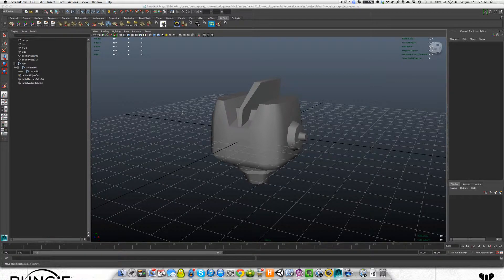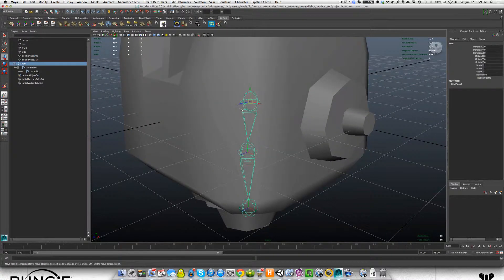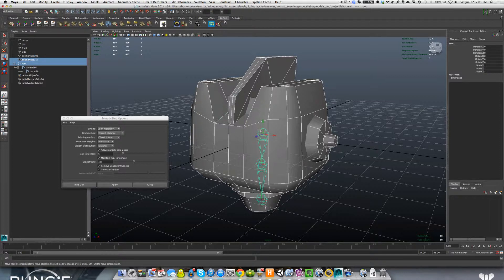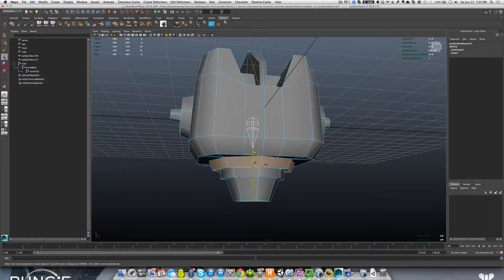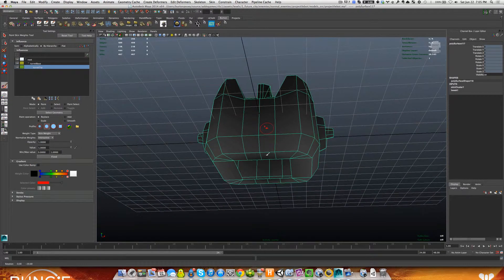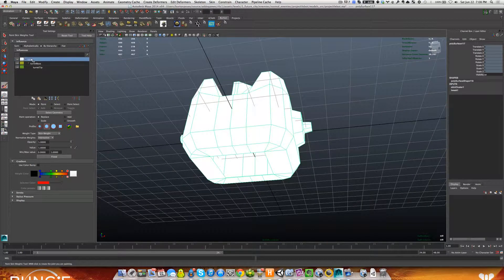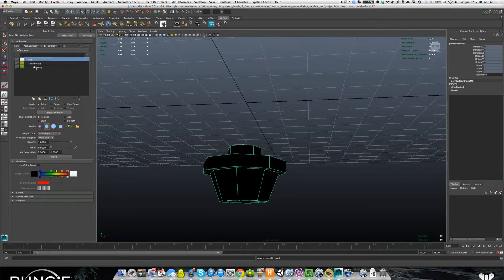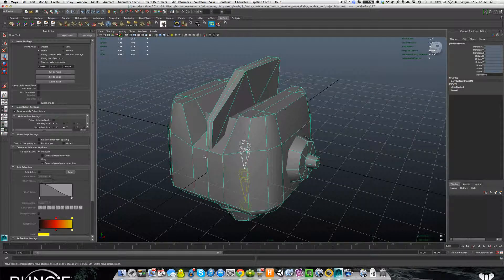RLIC Robot Rigging Process - Bind & Painting Weights (3/3)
In this video I bind our mesh to the skeleton created in Part 2. I also go over how to paint weights using the Paint Skin Weights Tool in Maya. I show some of the settings off and then demonstrate how I usually paint weights quickly for these robots given the rigid and non-cartoony manner in which we represent their forms in motion in Robots Love Ice Cream.

About the Rigging series: I'm going to show you how we take a modeled and unwrapped robot in Robots Love Ice Cream and create a skeleton, binding the mesh to the skeleton, and then painting weights on it, and prepare it for full texturing by our artist. At the start of this series, we've already concepted and modeled the robot.

I'd really appreciate your feedback and questions. This should help with the basics of rigging. I have intentionally chosen a simple model and I am not doing any true soft weight painting by the design of both my game and to keep things very simple in this tutorial (hence why it's only three parts).

Note: This is my first attempt at documenting some of the process we have at Addo Games for our creative workflow. We're a small team and we often wear many hats. I'm the main developer and project lead, but I like helping out with the creative pipeline from time to time.